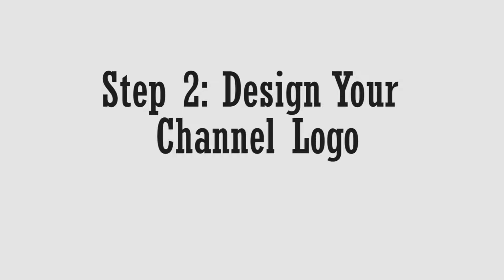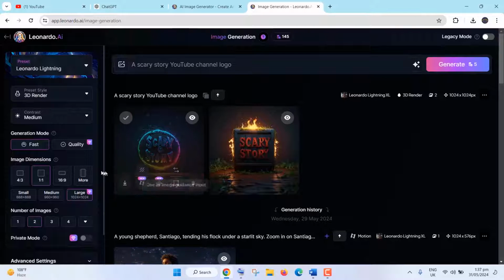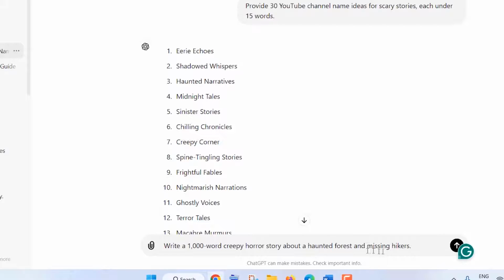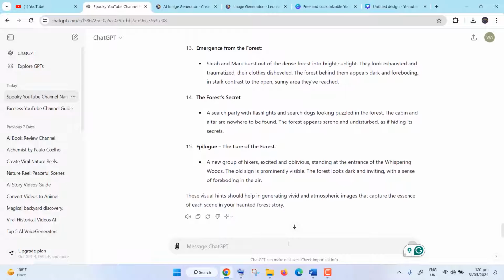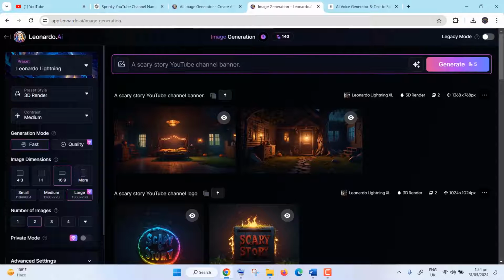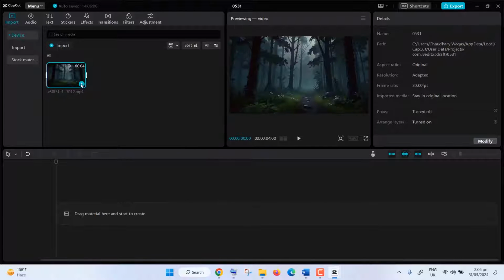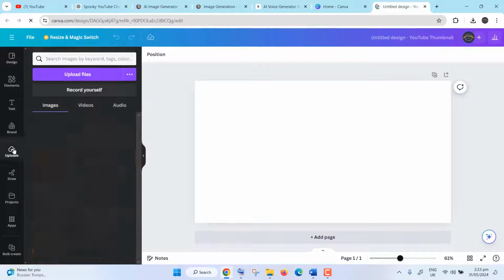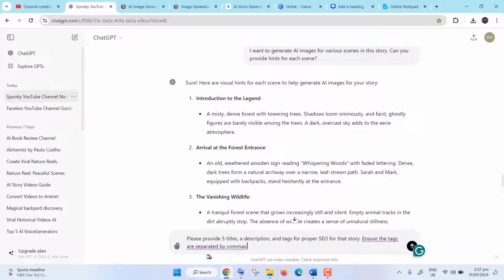Create an AI Horror Story Videos Channel with ChatGPT and Leonardo AI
Discover how to create a successful faceless YouTube channel focused on horror stories using AI tools. In this video, I'll guide you through each step, from setting up your channel and designing logos to generating scripts and creating engaging videos. Learn how to create a faceless YouTube channel (YouTube automation) and make AI horror stories. Learn how to use ChatGPT for story creation, 11 Labs for realistic voiceovers, and Leonardo AI for visual content. Follow this tutorial to create AI Horror Story Videos with ChatGPT using your AI-driven horror channel!